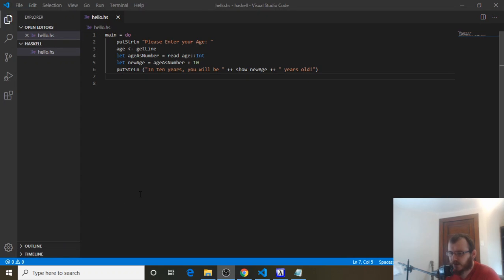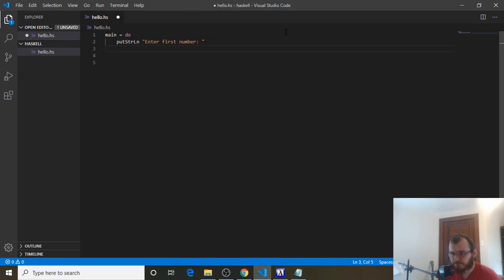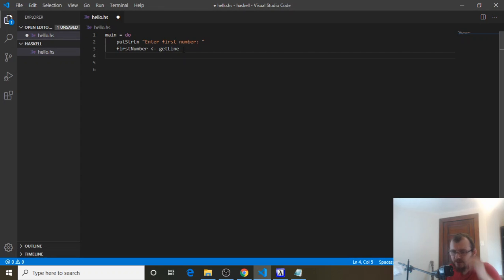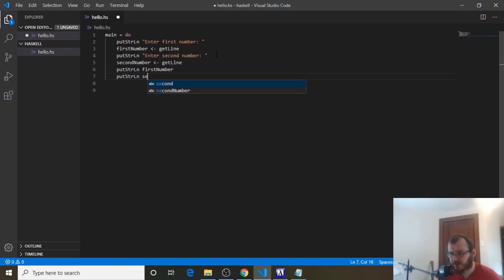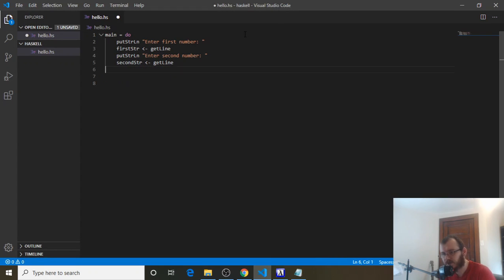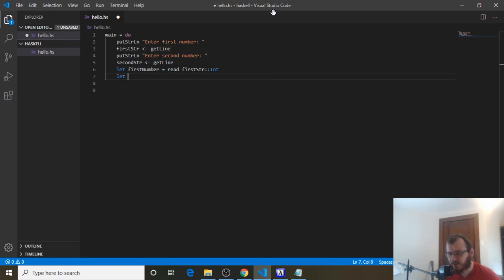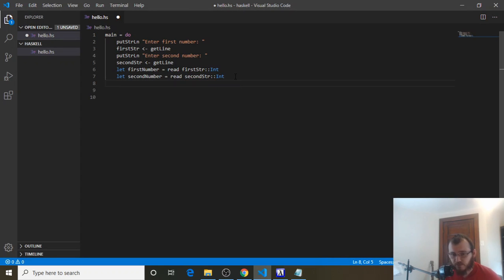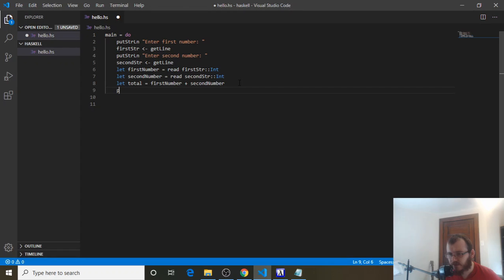Building a Basic Calculator - Haskell for Beginners (10)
Welcome to part 10 of this series on Haskell for Beginners.

In this video we'll build a calculator with Haskell.

It's the course I wish existed when I started learning Haskell.

The Haskell guides that I had to use were either outdated or just too dense
for a beginner like myself to grasp.

This course is the opposite.
Brand new, and takes you step by step from no coding experience into the world
of Haskell and function programming.